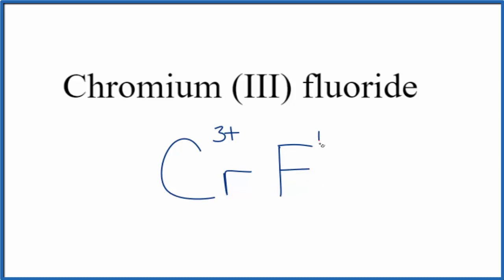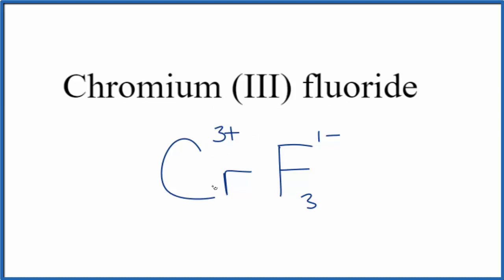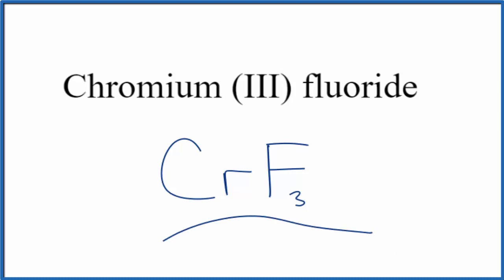How to Write the Formula for Chromium (III) fluoride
In this video we'll write the correct formula for Chromium (III) fluoride (CrF3).

To write the formula for Chromium (III) fluoride we’ll use the Periodic Table and follow some simple rules.

1. Write the symbol and charge for the transition metal. The charge is the Roman Numeral in parentheses.
2. Write the symbol and charge for the non-metal. If you have a polyatomic ion, use the Common Ion table to find the formula and charge
3. See if the charges are balanced (if they are you're done!)
4. Add subscripts (if necessary) so the charge for the entire compound is zero.
5. Use the crisscross method to check your work.

For a complete tutorial on naming and formula writing for compounds, like Chromium (III) fluoride and more, visit: